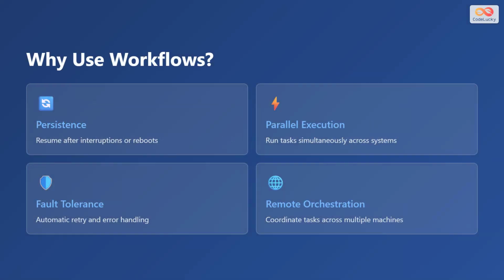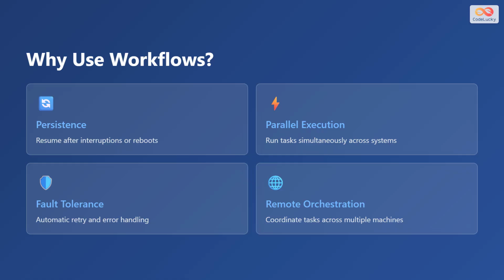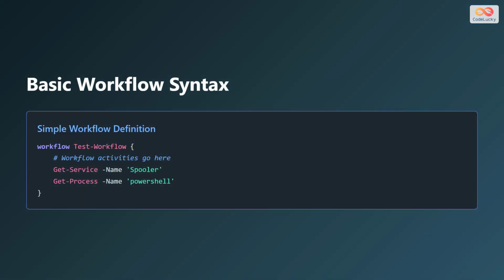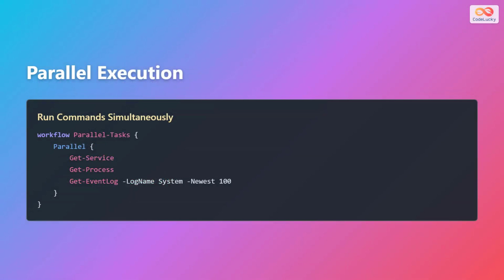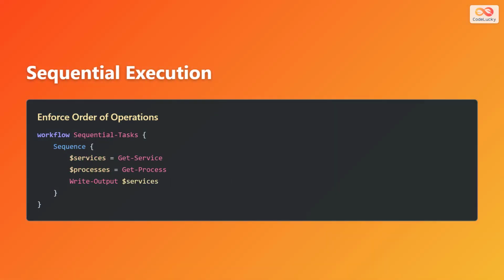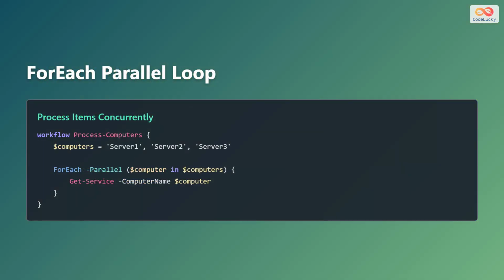PowerShell Workflows Tutorial: Automate Long-Running Tasks for Beginners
⚙️ Learn PowerShell Workflows and master automation for long-running, distributed tasks!

In this comprehensive beginner-friendly tutorial, you'll discover how to use PowerShell Workflows to automate complex operations across multiple systems. Whether you're managing servers, coordinating deployments, or handling enterprise-level automation, workflows provide the persistence, parallel execution, and fault tolerance you need.

🎯 What You'll Learn:
✅ Introduction to PowerShell Workflows and Windows Workflow Foundation
✅ Key benefits: Persistence, parallel execution, fault tolerance, and remote orchestration
✅ Basic workflow syntax and structure
✅ Parallel execution for simultaneous task processing
✅ Sequential execution for ordered operations
✅ ForEach-Parallel loops for processing multiple systems

🔥 Perfect for:
• System Administrators
• DevOps Engineers
• IT Professionals
• PowerShell beginners looking to level up their automation skills

Workflows are ideal for patch management, system provisioning, server monitoring, and any scenario requiring reliable, distributed automation across multiple machines. Learn how to leverage parallel and sequential execution patterns to optimize your scripts and reduce execution time dramatically.

💡 Start automating smarter, not harder with PowerShell Workflows!

Chapters:
00:00 - PowerShell Workflows
00:37 - What Are Workflows?
01:15 - Why Use Workflows?
02:06 - Basic Workflow Syntax
02:46 - Parallel Execution
03:31 - Sequential Execution
04:16 - ForEach Parallel Loop
05:00 - Key Takeaways
05:54 - Outro